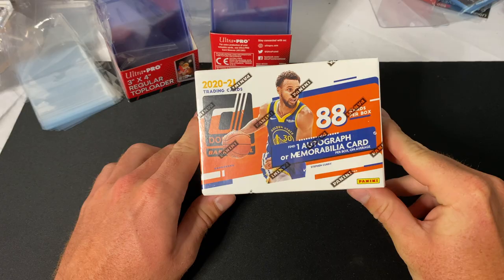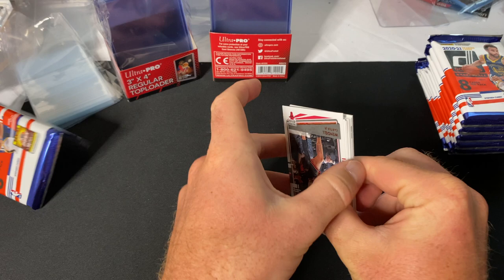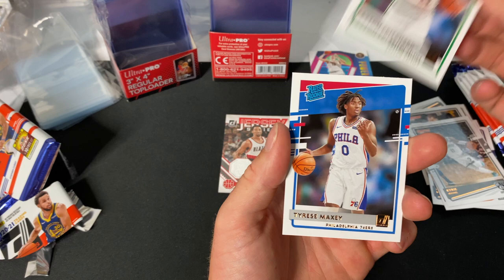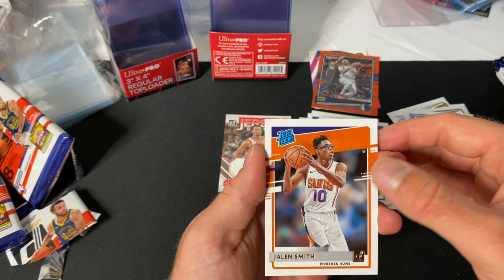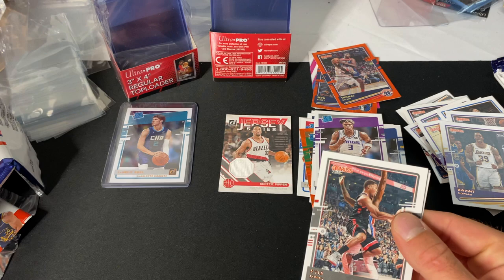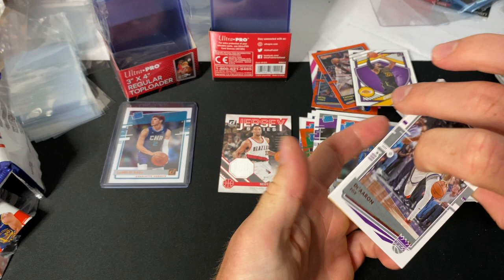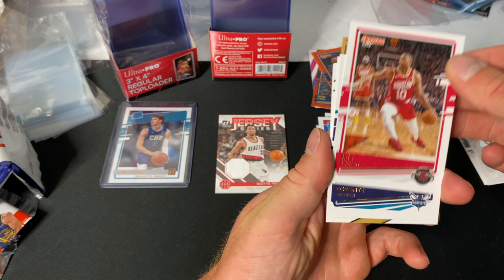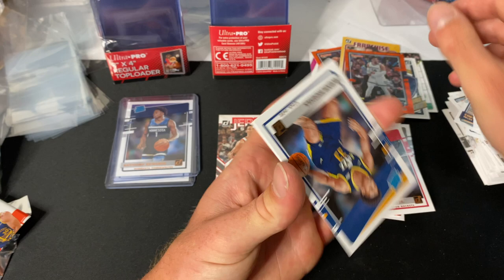2021 Donruss Basketball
Whats going on everyone! Today we are opening up a 2020-21 Panini Donruss Basketball Blaster Box.  We are looking for the top Rookies Rated Rookie Cards.  I am currently in the process of moving, so there may only be 3 videos this week instead of the normal 4-5.